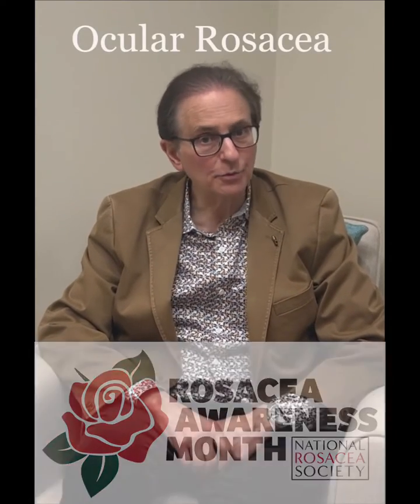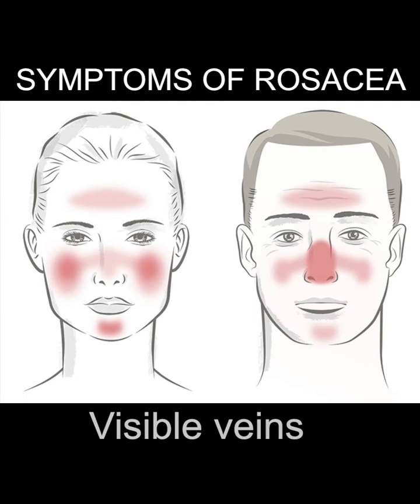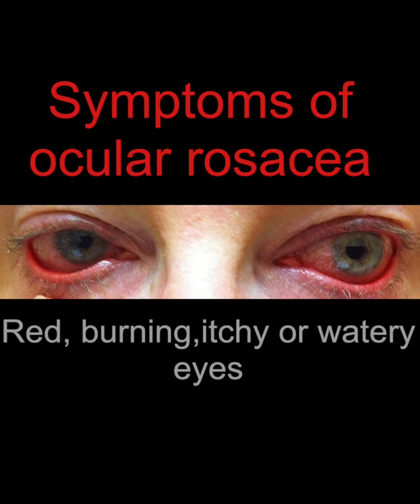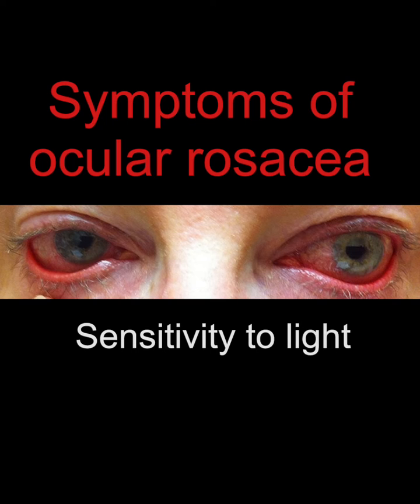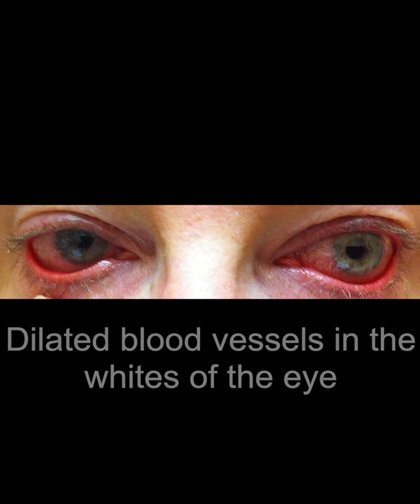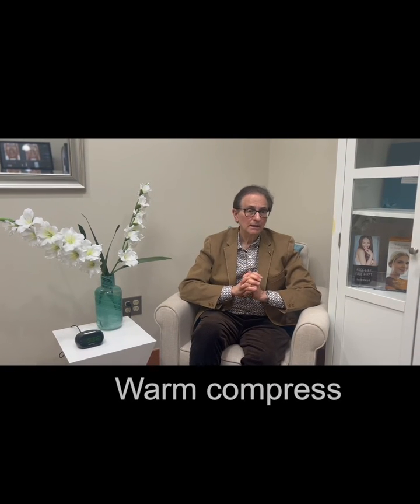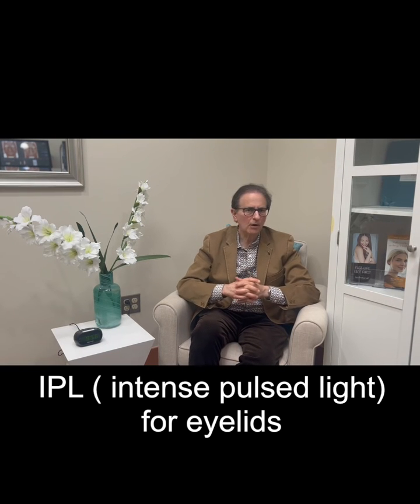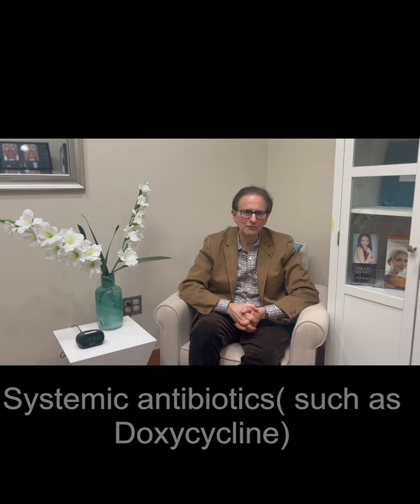Ocular Rosacea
It’s national Rosacea awareness month! In this video, dermatologists Dr. Steve Greene is bringing awareness to a often overlooked conspiracy, Ocular Rosacea.   Ocular rosacea is inflammation that causes redness, burning and itching of the eyes. It often develops in people who have rosacea, a chronic skin condition that affects the face. Sometimes ocular (eye) rosacea is the first sign that you may later develop the facial type. Ocular rosacea is sometimes discovered by and treated dermatologist, but often patients will be referred to an ophthalmologist for evaluation and treatment.